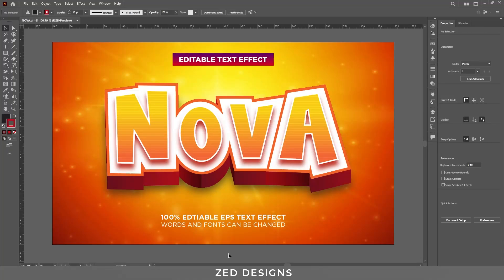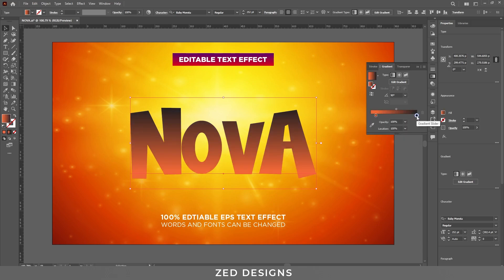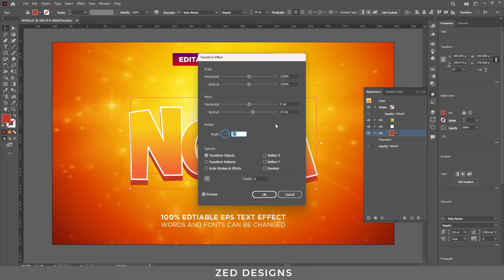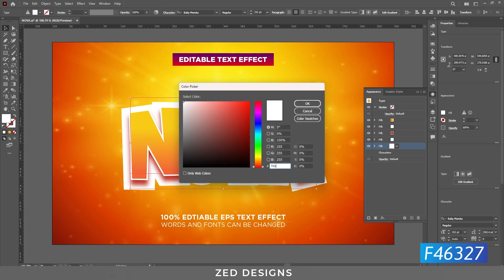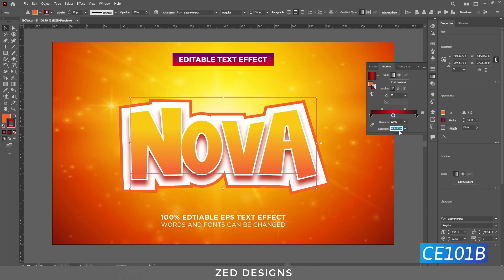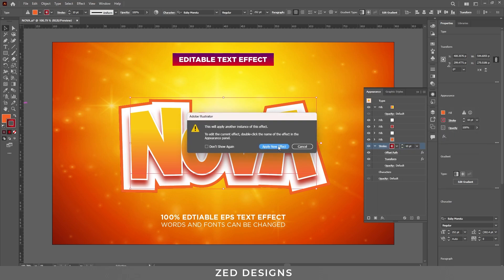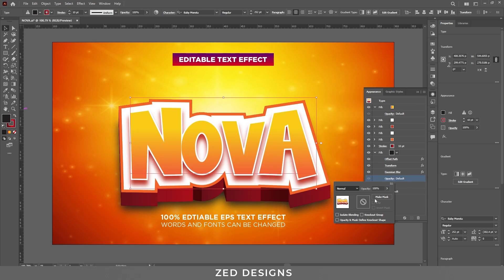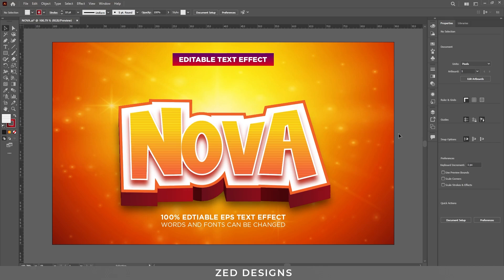This Simple Trick Creates a 3D Text Effect in Illustrator — No Plugins!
Want to create stunning 3D text effects in Adobe Illustrator — without using any plugins or 3D tools?
In this easy step-by-step tutorial by Zed Design, I’ll show you a simple trick using the Appearance panel to turn flat text into a bold, dimensional 3D design that looks amazing on posters, logos, or thumbnails.

This technique gives you full control over colors, shadows, and highlights — while keeping your text fully editable and vector-based. Perfect for beginners and professionals who want pro-level results with minimal effort!

🔹 What You’ll Learn:

How to use the Appearance panel for 3D-style text
Creating depth and shadows using strokes and gradients
Adding highlights for a realistic 3D look
Keeping your text editable and lightweight
Exporting your design for digital projects

💡 Perfect for: Beginners, students, and creative designers who want to bring text to life in Illustrator.

🎨 Follow for daily design inspiration and creative tips!